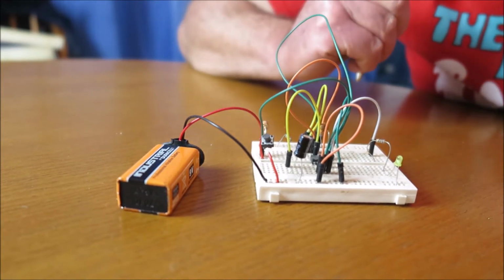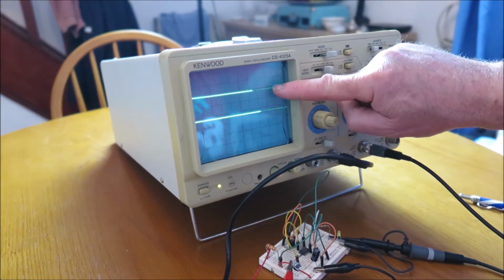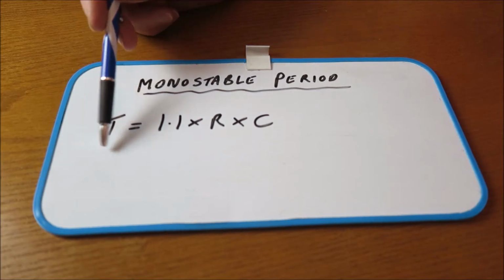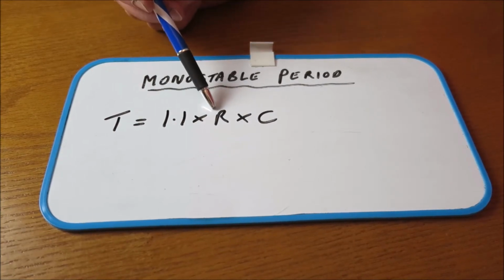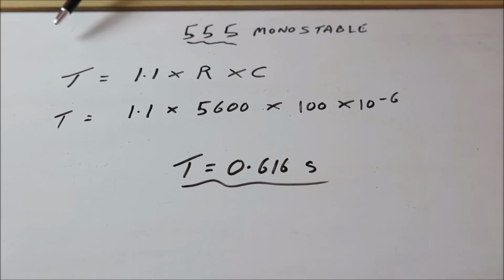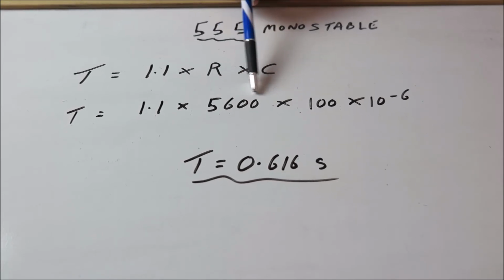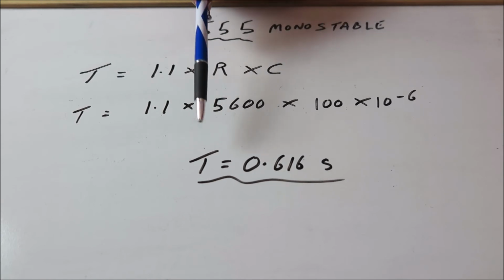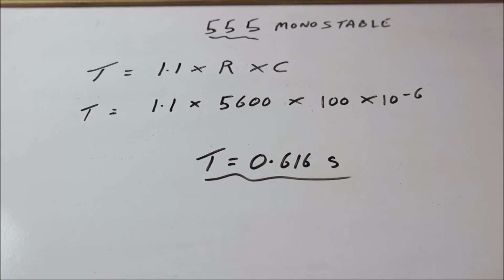Monostable Multi-vibrator Circuit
Hello, a look at the monostable multi-vibrator circuit and calculating the monostable period.